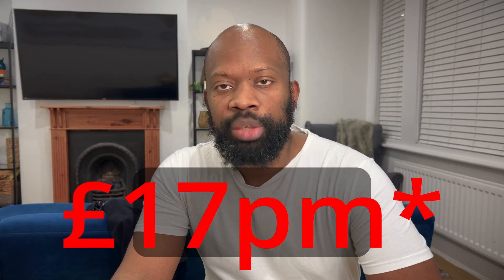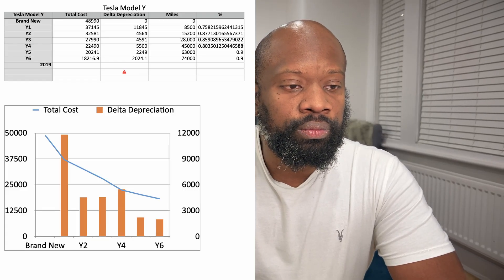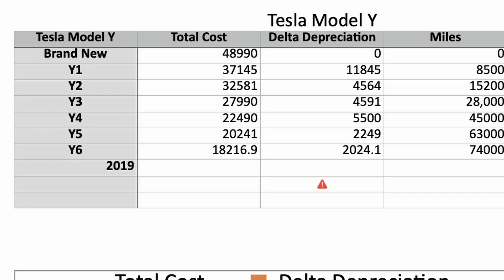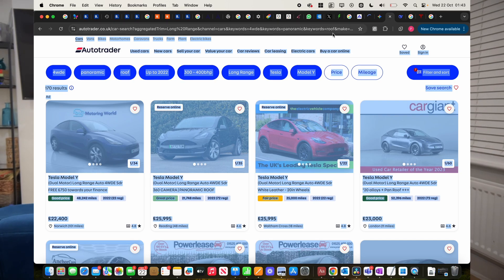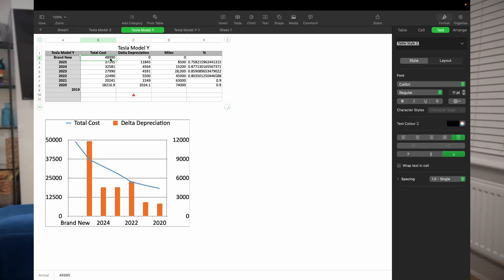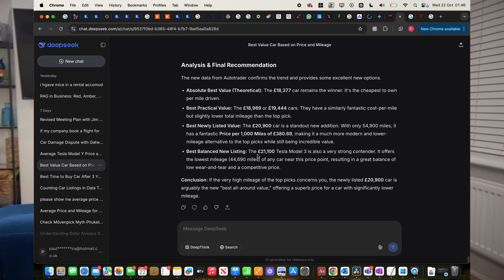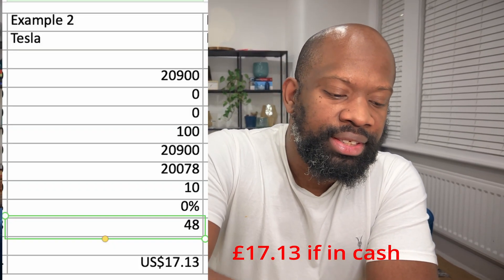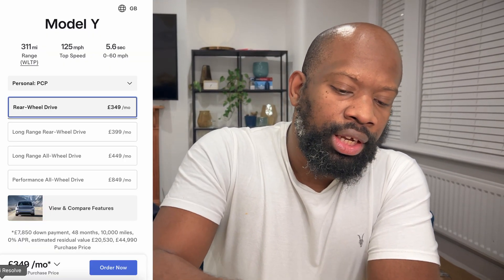How to Buy a Tesla for £17 per month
Most cars lose value fast, but Teslas (and certain other EVs) have key years where depreciation slows down. By buying and selling at the right points in the depreciation curve, you can drive a Tesla for pennies per mile—or even MAKE money when you sell!

What You'll Learn:
- The exact years when Tesla Model Y depreciates the least using UK market data
- How to use AI to streamline this previously manual process.
- How to find the best value vehicle of any market - including upcoming models like Juniper and current performance editions.